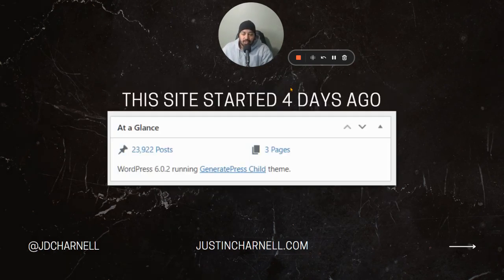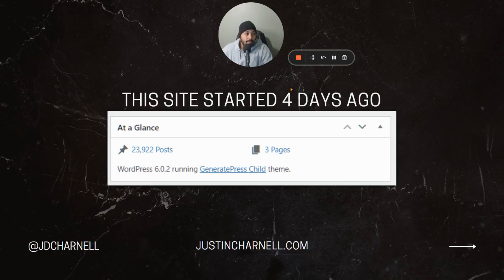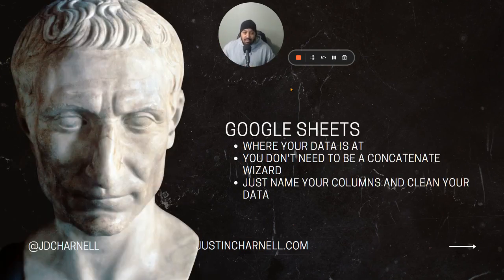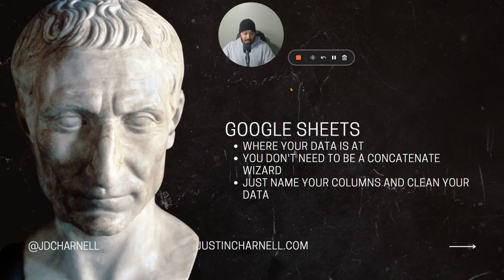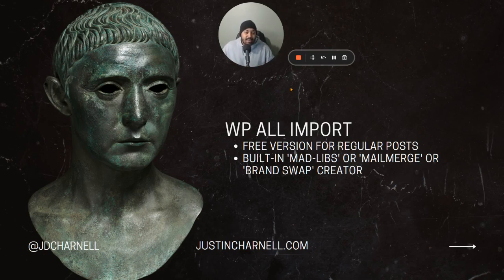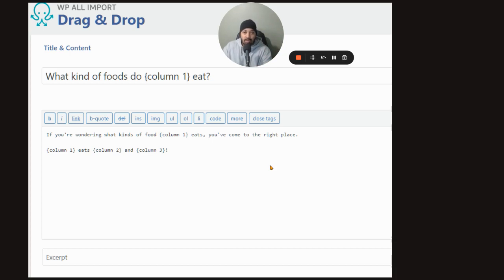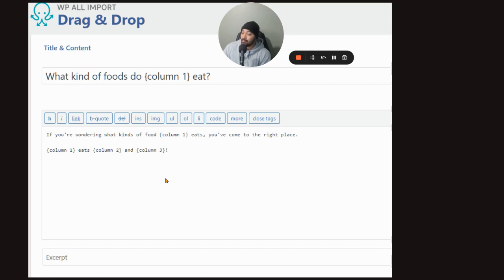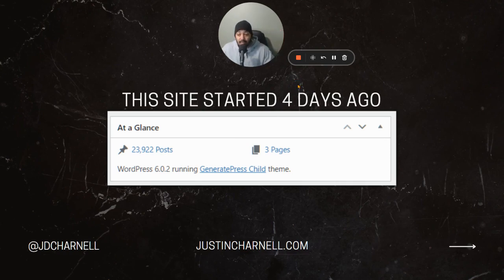Free Programmatic SEO Plugin, No Subscription Cost: Get Started Right Now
The Tools and Products I Use and Have